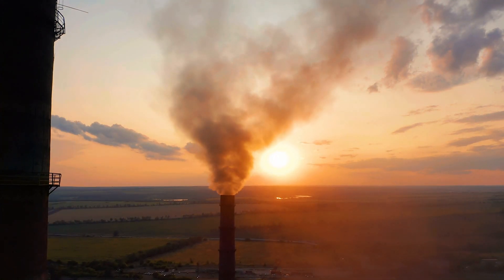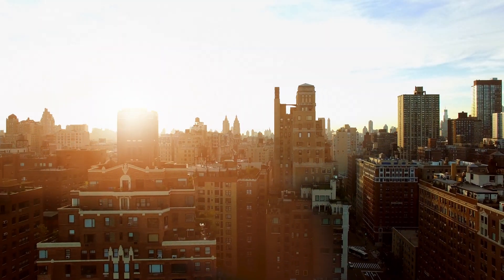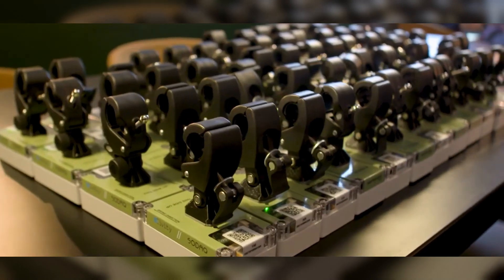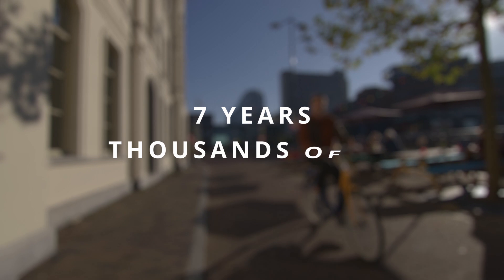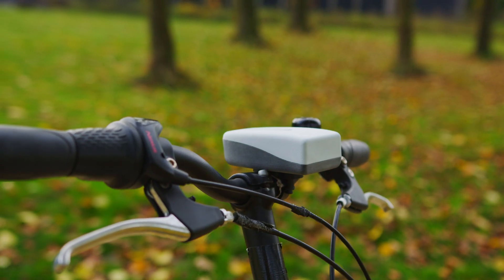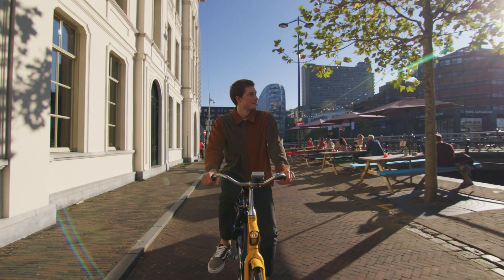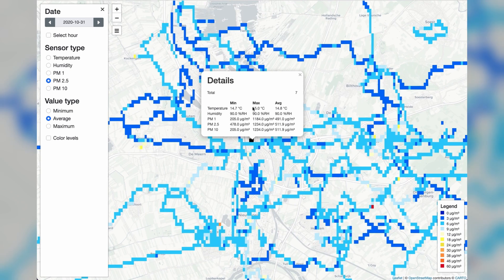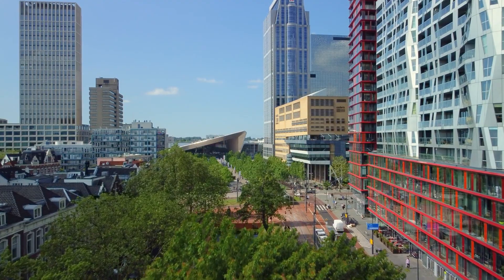SODAQ AIR: The Portable Air Quality Monitor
How much do you know about the air you breathe?

Chances are information about air pollution specific to your location isn't exactly easy to access. That's because air is primarily measured, through big, static air quality monitors (AQM). And while those AQM’s are great for providing city-wide averages, they really aren't telling you all too much about the air you are moving through.

But wait! What if...

You had access to your own portable air quality sensor,  that gave you real-time, air quality readings?